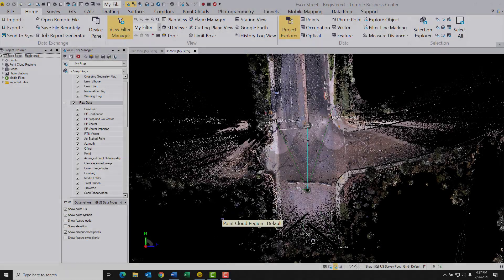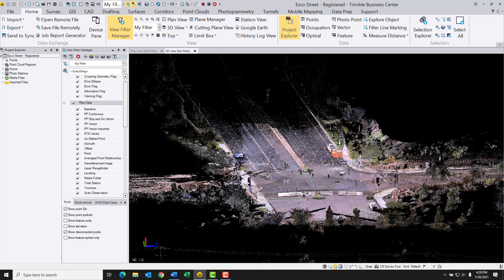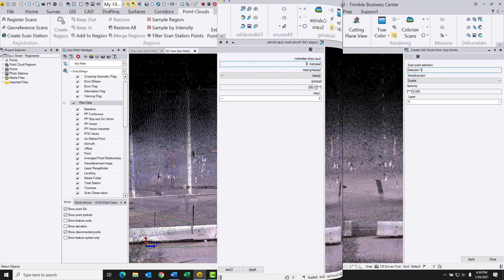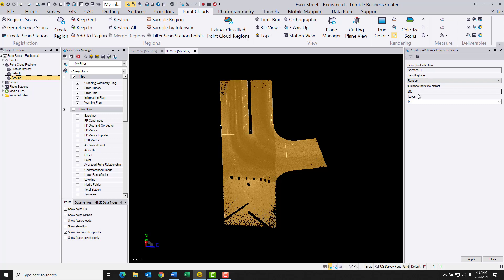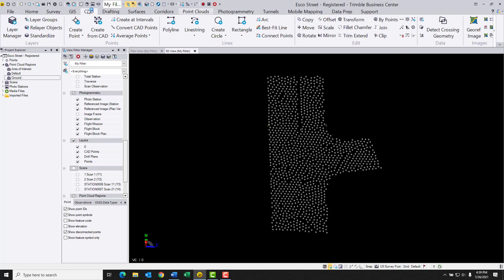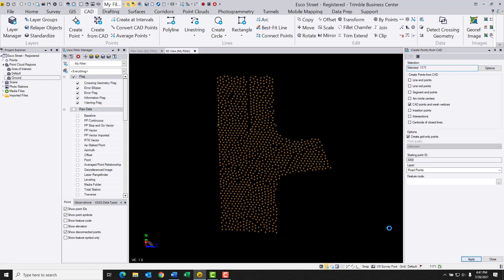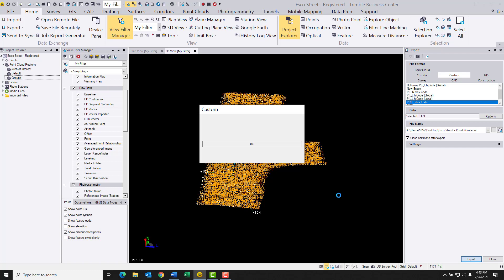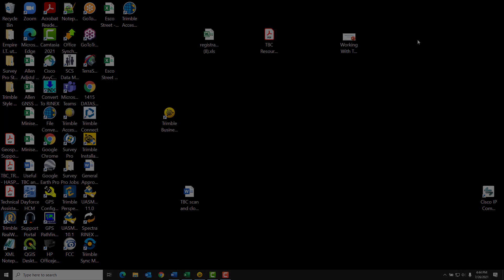Trimble Business Center: Create CAD Points & Coordinates from Scan Points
Check out our video where our trainer, Greg Hazelquist, explains how to use a very useful feature in Trimble Business Center (TBC) called Create CAD Points from Scan Points.  To quote TBC’s Help menu, this allows you to “…create CAD points with elevations from selected scan points using spatial or random sampling. You can then use the scan-based CAD points to perform various CAD functions in TBC or export them to other systems.”